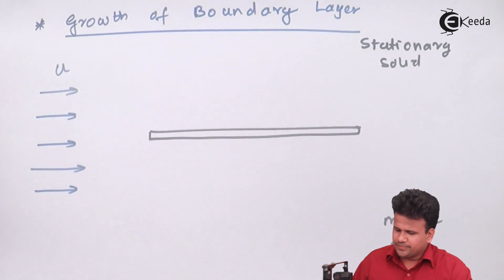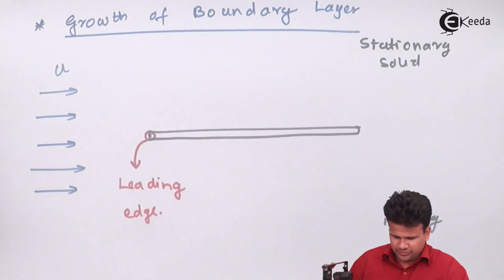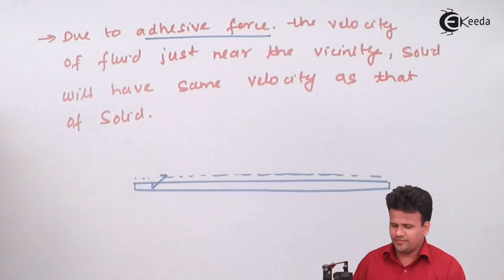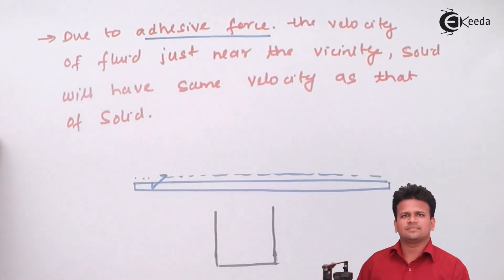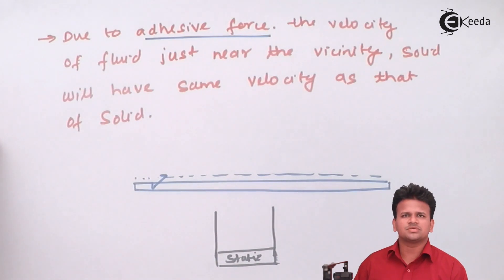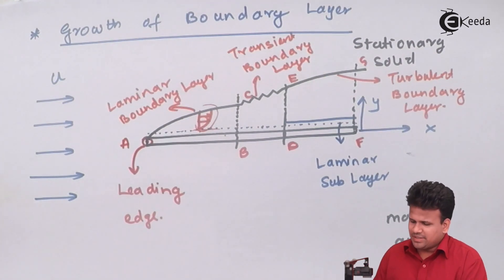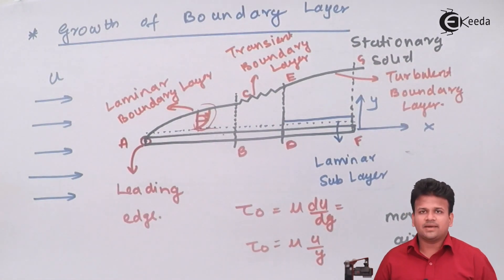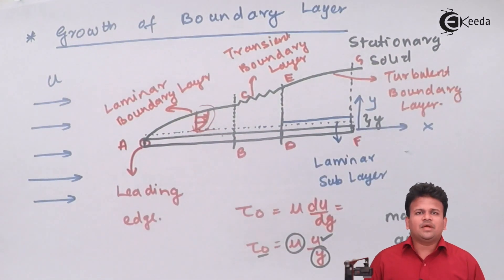Boundary Layer Flow and Growth of Boundary Layer Definition - Boundary Layer Flow -Fluid Mechanics 1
Video Name - Boundary Layer Flow and Growth of Boundary Layer Definition

Chapter - Boundary Layer Flow

Happy Learning!